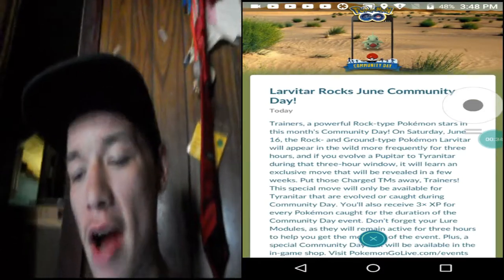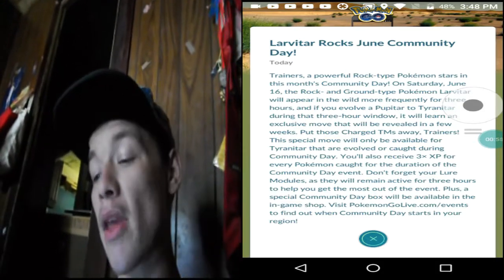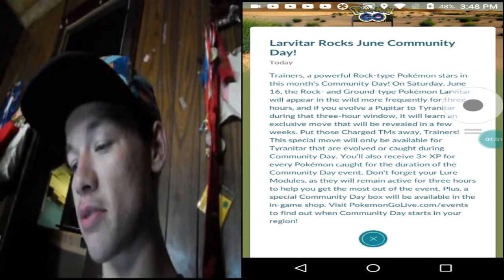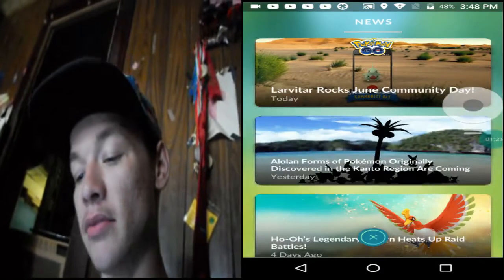Shiny Larvitar Is The Next Community Day!!!!!